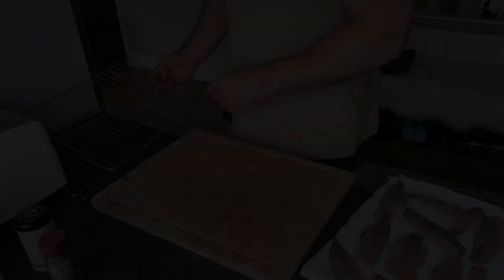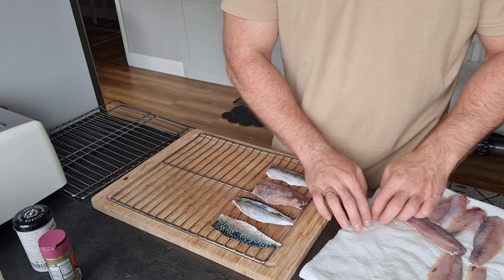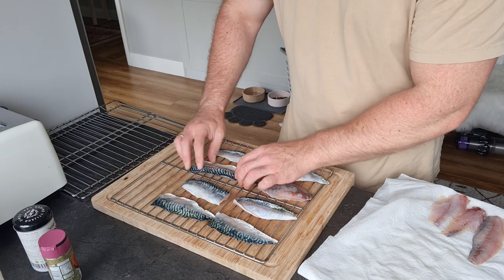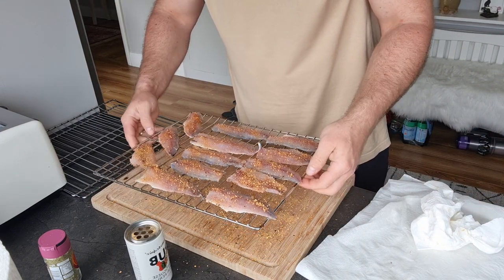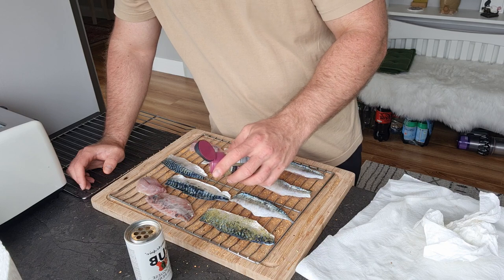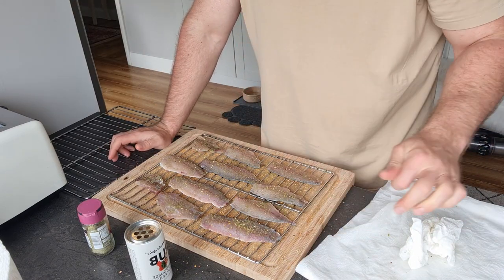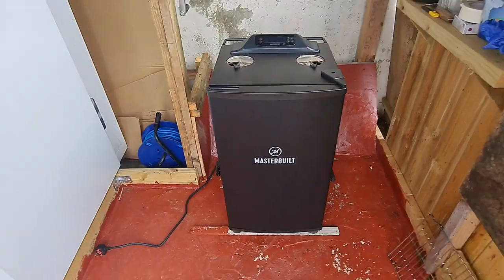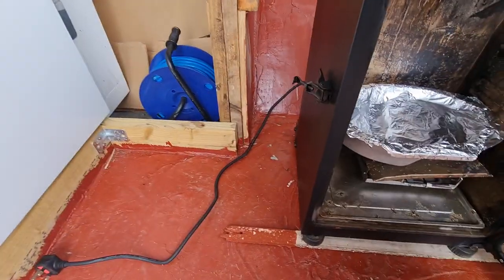Smoked mackerel recipe!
Fresh mackerel caught on Kinvara Bay, we fillet each fish and leave it overnight covered in salt to pull all the extra water out and get the tough consistency in the flesh. Rinse it properly to get rid of the salt and leave it in cold water for about 1 hour to pull as much salt out the meat and dry it with paper towels. Season the fish with some seasoning of your choice and put it in the smoker at a low temp for a few hours. When the fish is ready and the meat reaches 160F is ready to be consumed.
Enjoy and Bon Appetit!